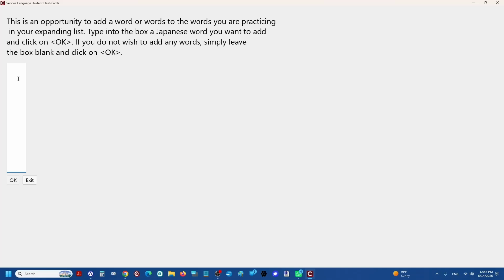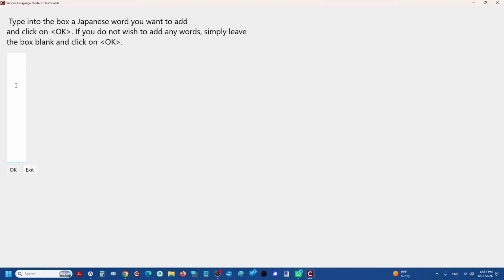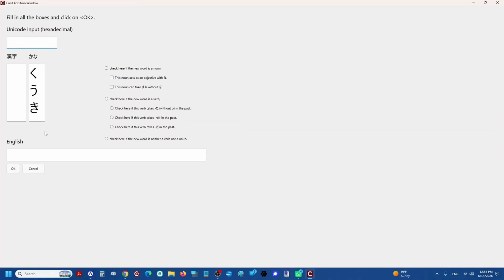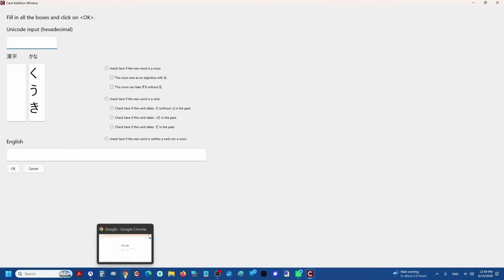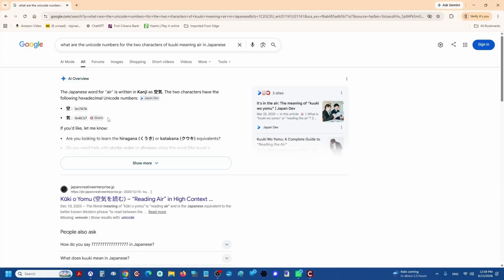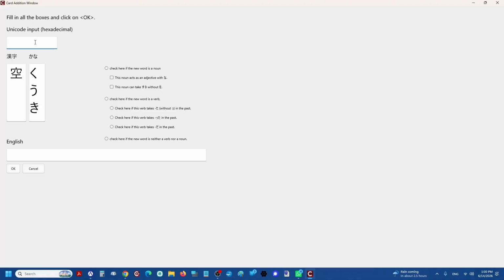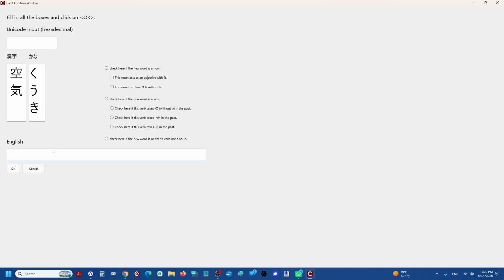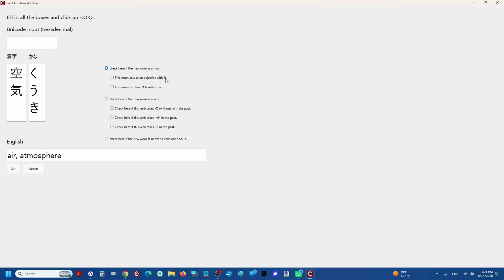Japanese add yellow air